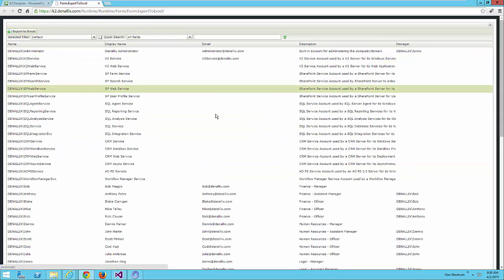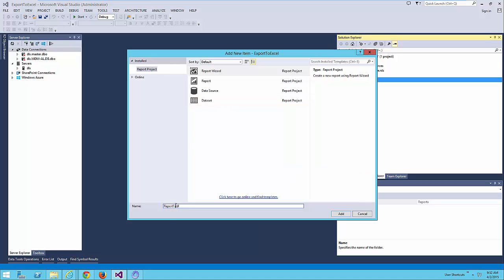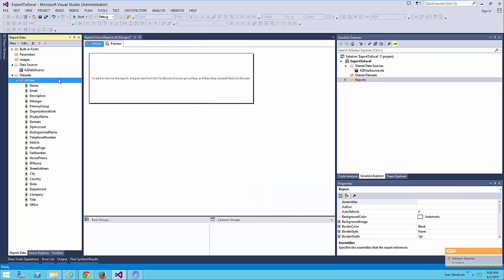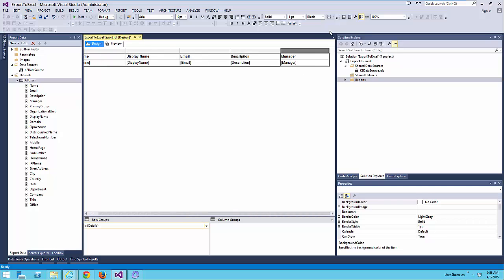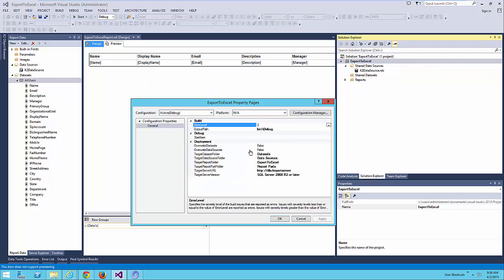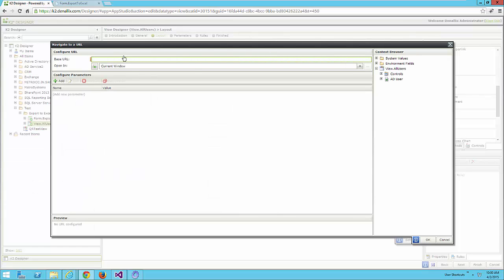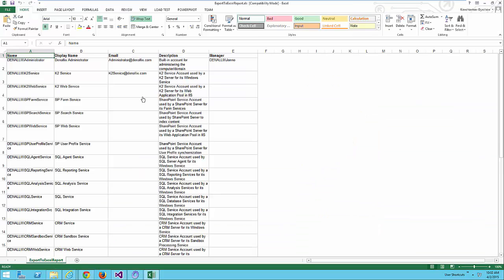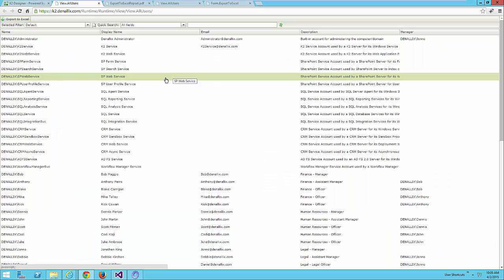Exporting K2 SmartForms List View to Excel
In this video you can see how to configure export of your list view to Excel, PDF or another format, available in SSRS.